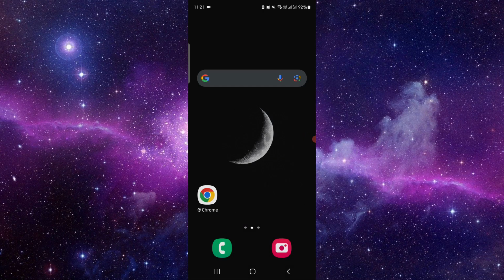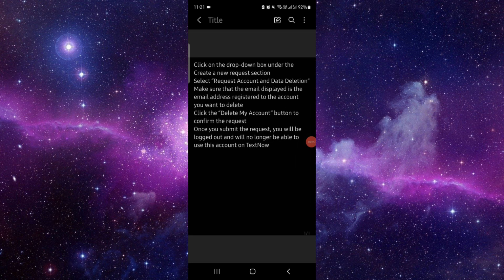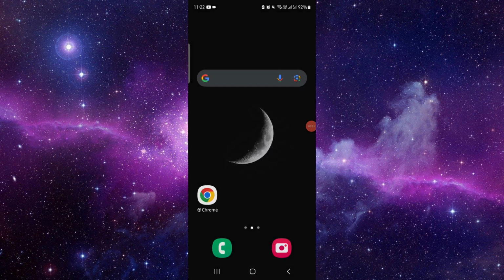✅ How Do I Delete TextNow Account? (How To Delete TextNow Account)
Need to delete your TextNow account? This video provides a step-by-step guide to help you do it easily.

Key Learning Points:
• Steps to delete your TextNow account
• Understanding the account deletion process
• Tips for managing online accounts